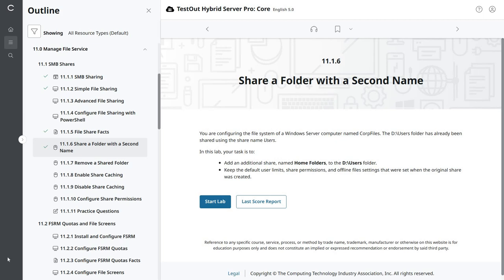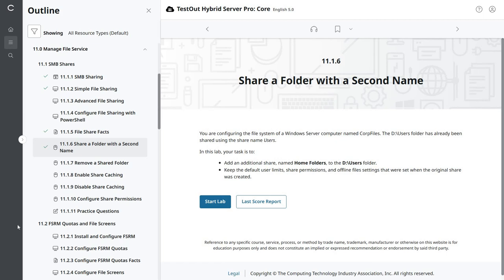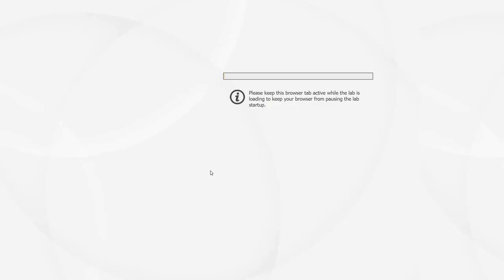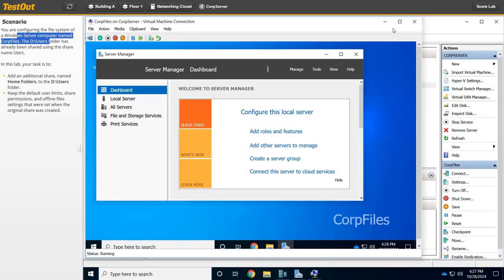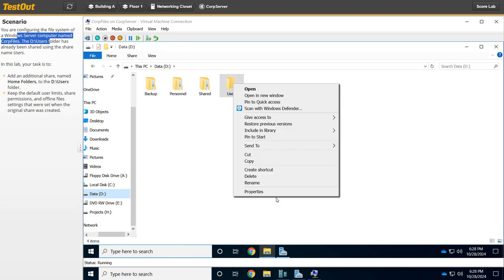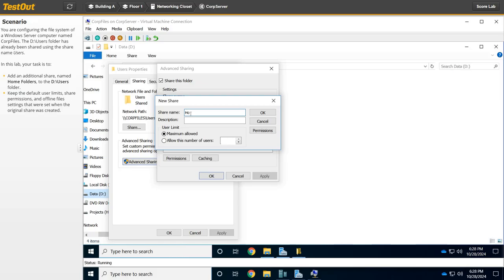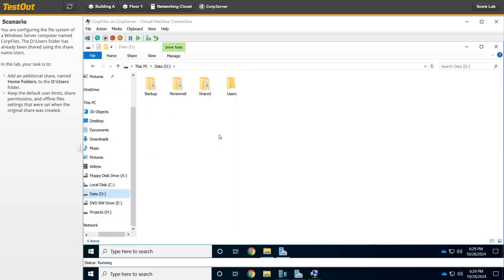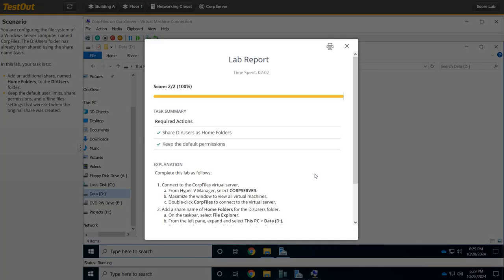11.1.6 - Share a Folder with a Second Name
You’ve got a Windows Server named CorpFiles, and the D:\Users folder is already shared under the name Users. Now, you’ve been given the task to add an additional share called Home Folders to the same D:\Users folder. Your mission? Make sure everything—user limits, share permissions, and offline files settings—stays just the way it was when the original Users share was created.

To get started, you’ll go into File Explorer on CorpFiles (because what better way to dive into file shares than using the familiar Explorer?). Right-click on the D:\Users folder and select Properties. You’re going to the Sharing tab, where the magic happens. From there, click on Advanced Sharing, and then click Share this folder.

Now, here’s the trick: you want to add the share Home Folders, but without changing any of the existing settings. To do that, simply click on Permissions and keep the default permissions just as they are. You’re just here to add a share, not throw a wrench into the system, so no need to adjust any limits or permissions.

Once you’ve named it Home Folders, you’ll leave all the other settings intact, making sure offline files and the user limits are exactly as they were for the original share. This means no surprises—you’re just extending the functionality without messing with the magic already set up.

Finally, hit Apply, then OK, and you’re done! You've successfully added a new share to the D:\Users folder, and the server now has Home Folders shared with the same settings and permissions as the original Users share. It's like you made an exact clone of the original share, except this one has a snazzier name and a fresh new purpose.

TL;DR: You’ve added a new Home Folders share to the D:\Users folder, keeping the same permissions, user limits, and offline settings as the original Users share. Smooth and simple.